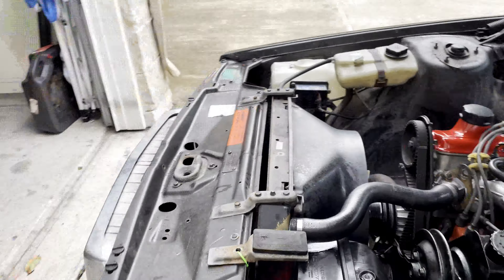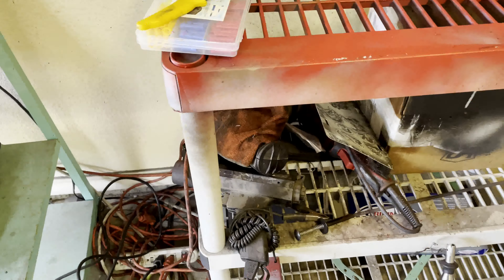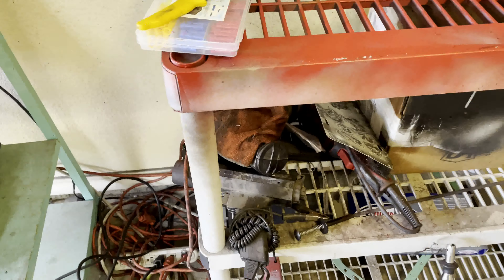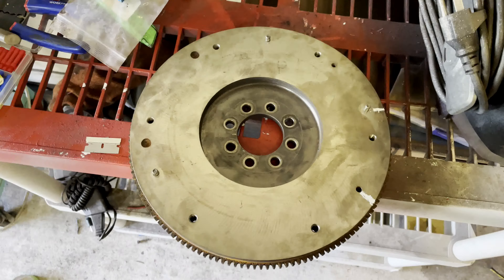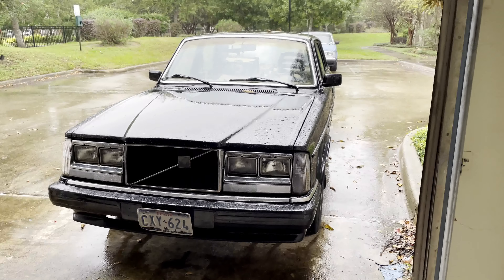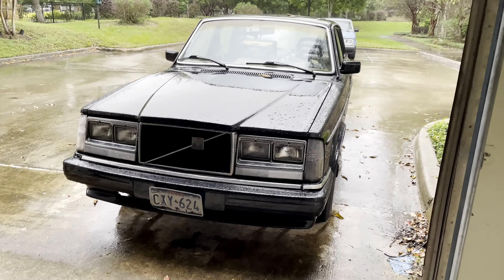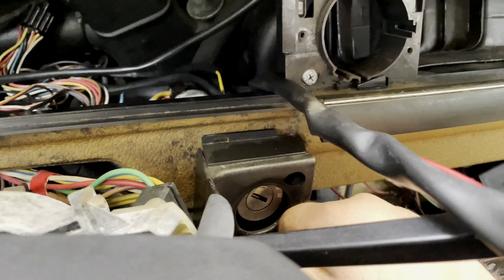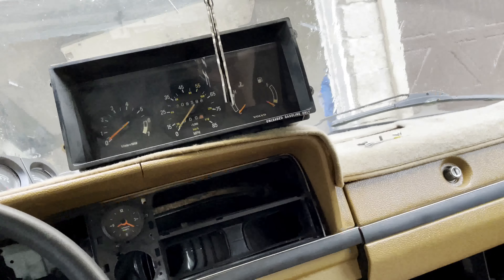1984 Volvo 240 Restoration Part 6 ( IT STOPPED RUNNING.. )